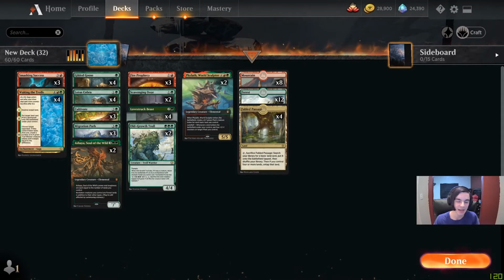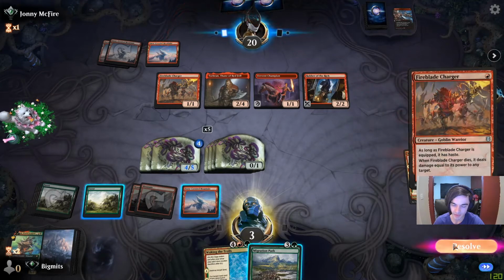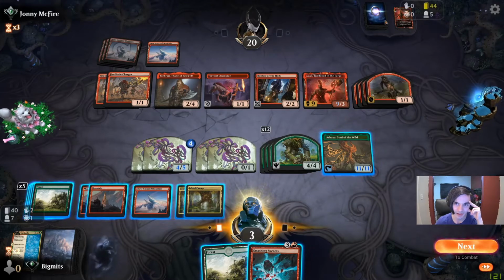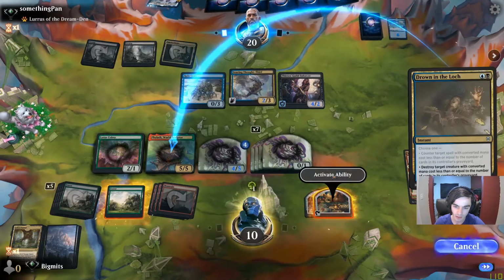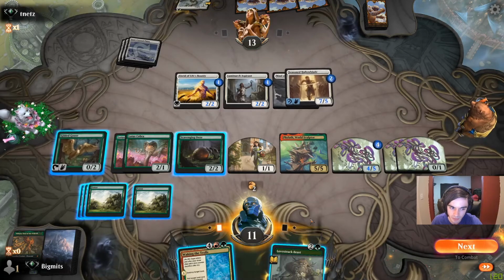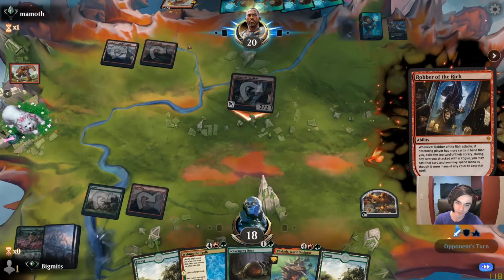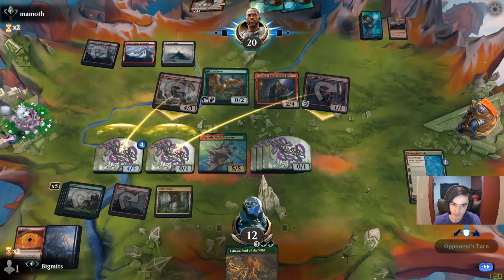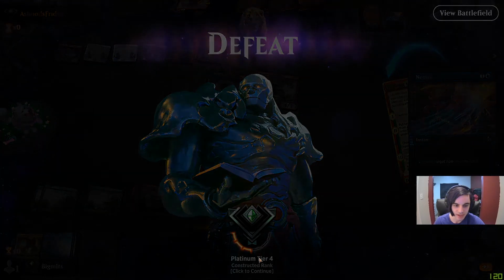Wild Waking the Trolls deck! | Kaldheim Standard Bo1 | Magic Arena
After being challenged to craft a deck with Waking the Trolls by SlowUnpacking, I rose to the occasion and crafted a wild brew for you all. Enjoy!

Deck tech : 0:00
Round 1: 1:22
Round 2: 10:15
Round 3: 16:12
Round 4: 29:19
Round 5: 33:59